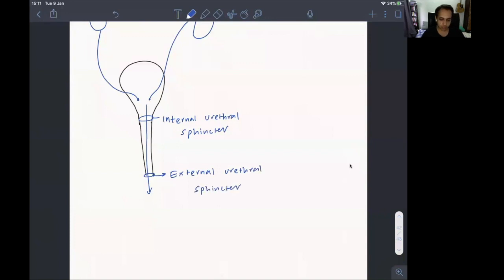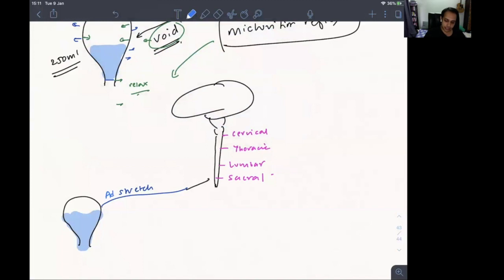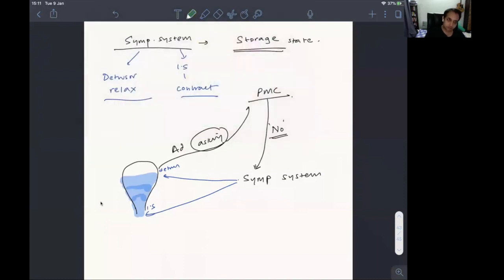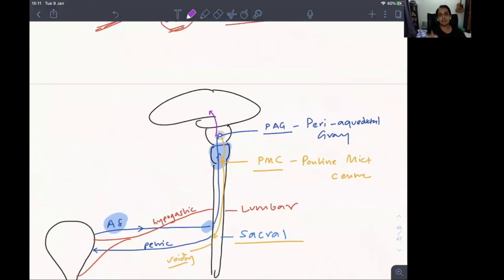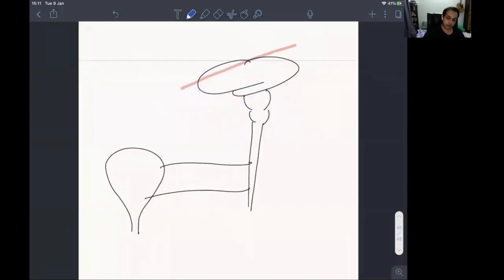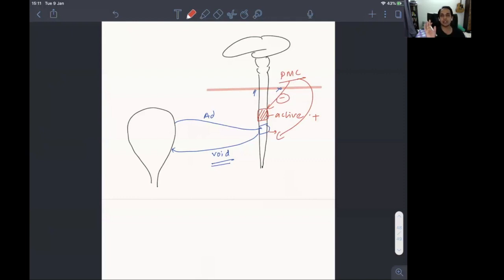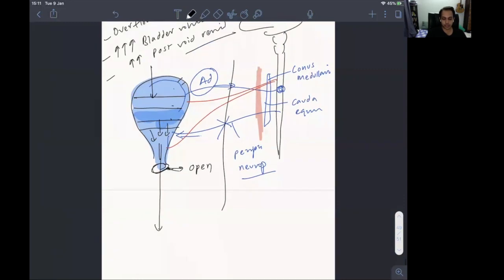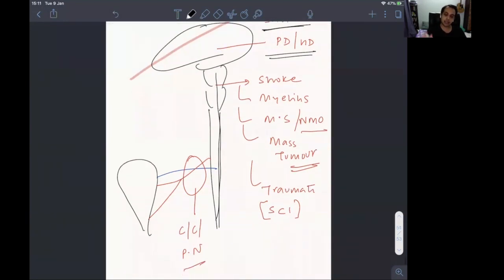Approach to bladder dysfunction | Clinic 16 | Neurology | Quarantine Clinic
A discussion on neural control of bladder and localising the lesion in bladder dysfunction.